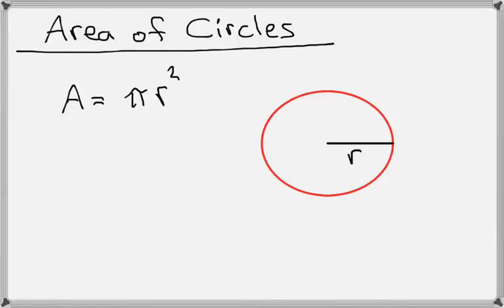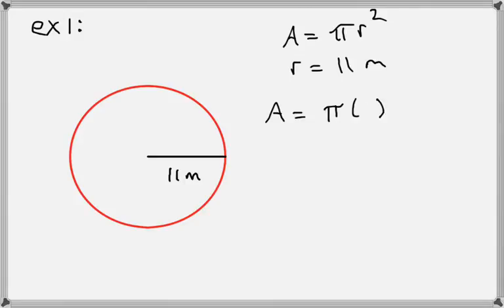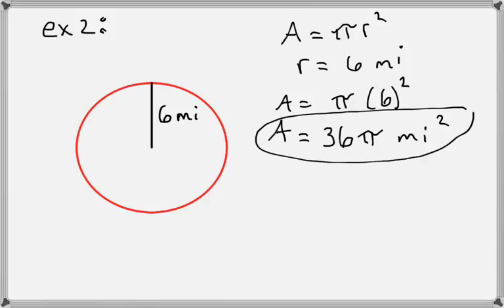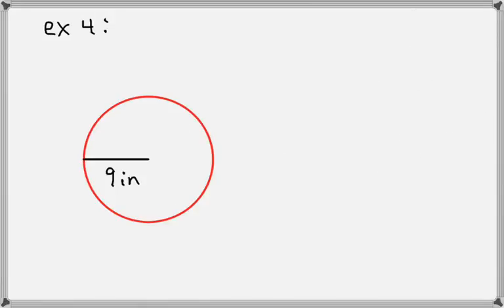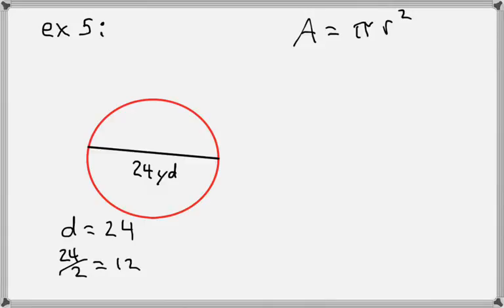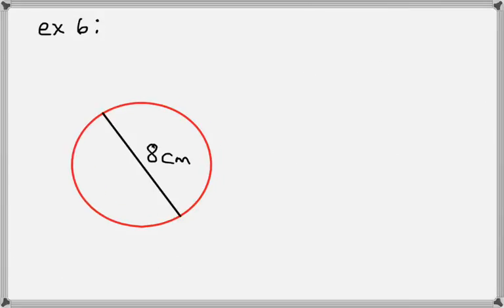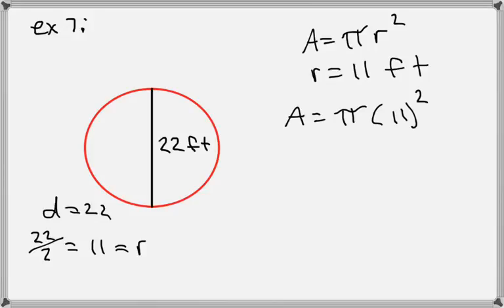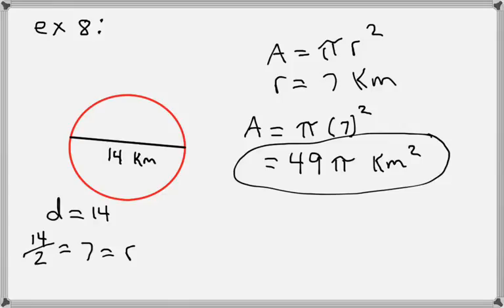Area of Circles